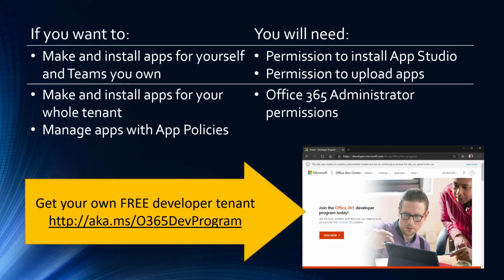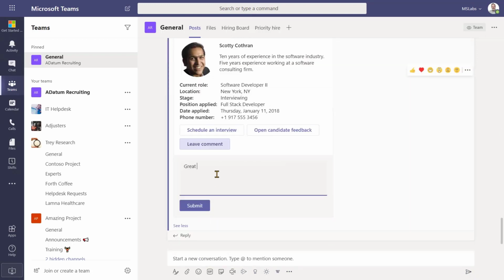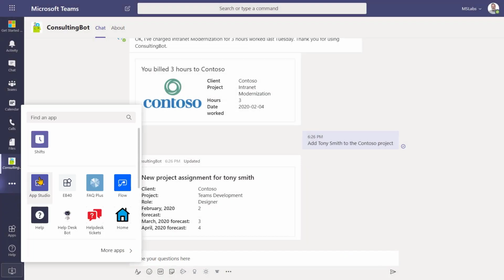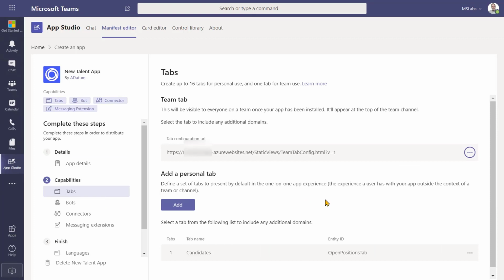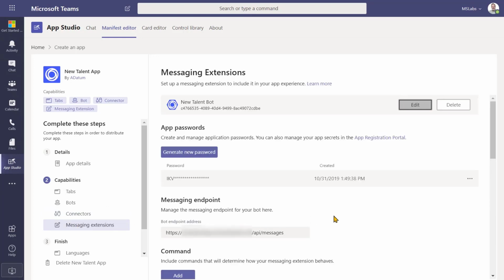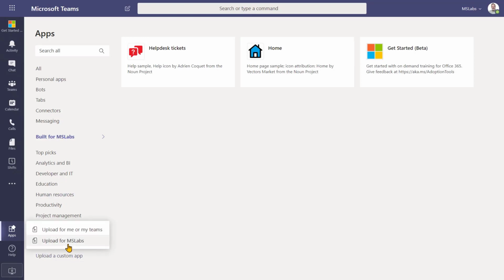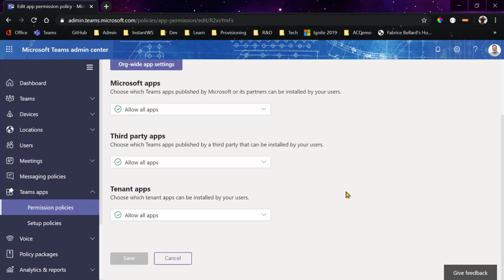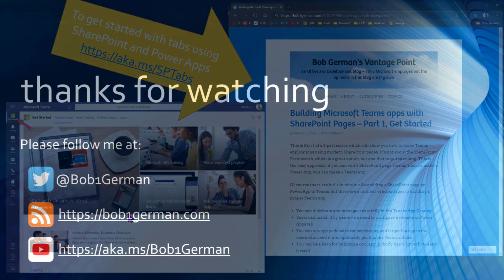Making and Deploying Teams Apps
This video shows you how to:
1. Create Teams apps in App Studio
2. Deploy Teams apps to a Team or the enterprise app catalog
3. Manage Teams apps using app policies